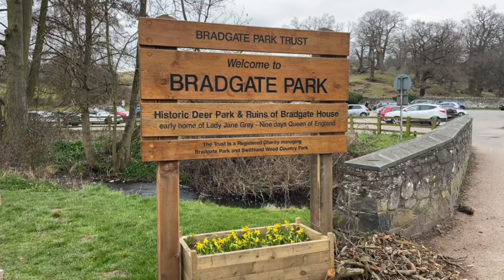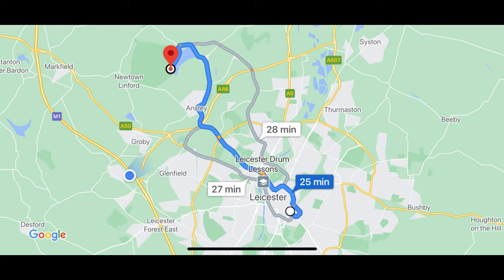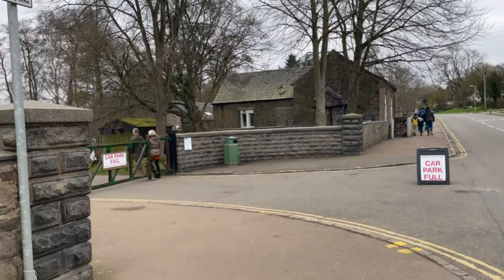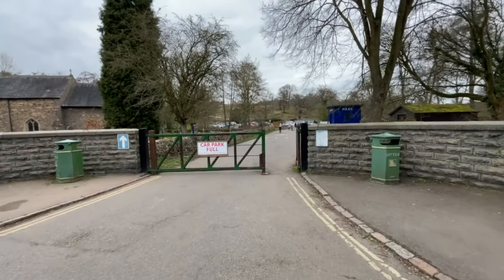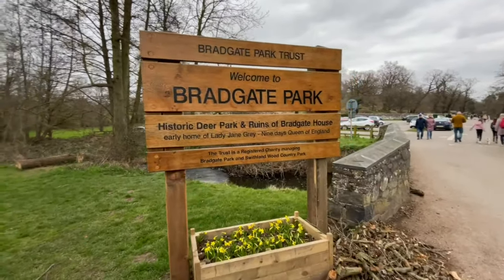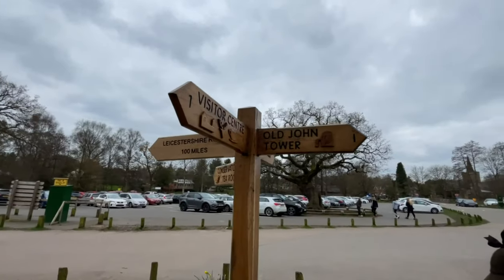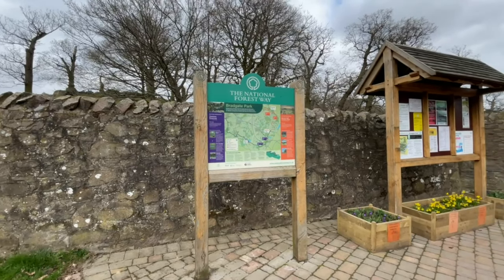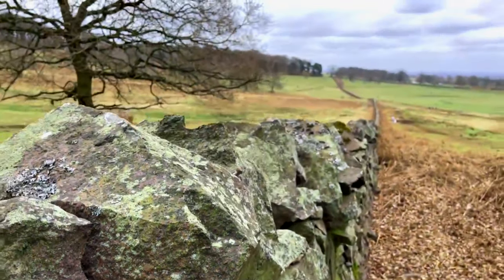Visit Leicestershire - Episode 1 | Bradgate Park Leicester | British Parks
This is a tour of Bradgate Park in a town called 'Newton Linford' in Leicestershire.

Visit UK
Visit England
Great British Parks
Visit Britain
Visit Leicester
Visit Leicestershire
Visit Midlands
Visit Midland Parks
Places to visit near Leicestershire
Beautiful Parks
Best Parks in Leicester.